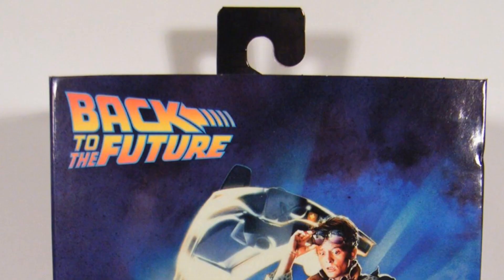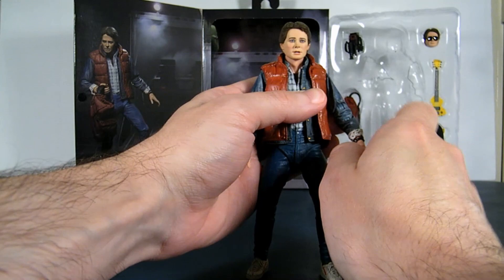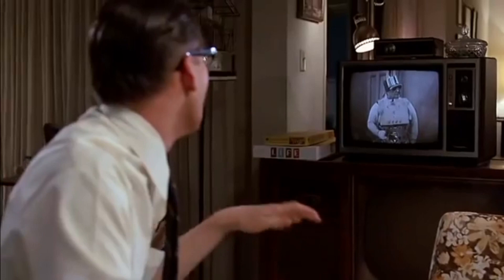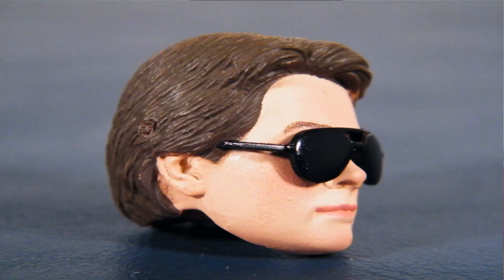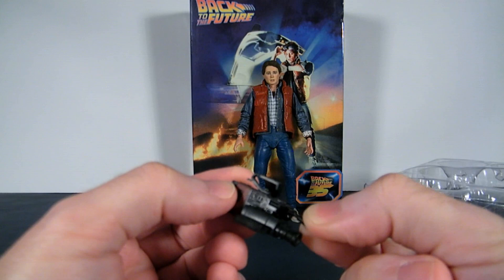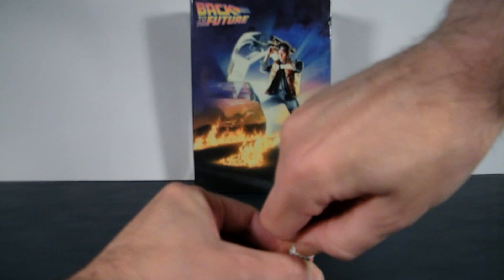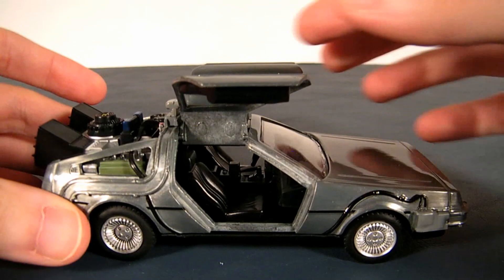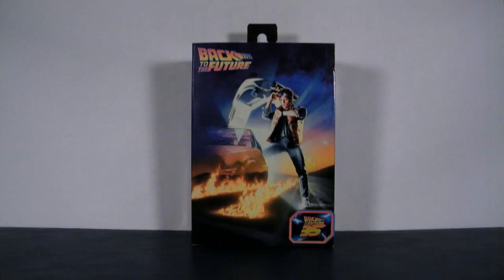Back to the Future Ultimate Marty Mcfly NECA Action Figure Review & Jada Time Machine Review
Note; This video was uploaded on November 5th, as it was an important date in the movie =)

Time stamps
1:04  Marty McFly review (articulation)
2:05 Appearance & detail
3:02 Head sculpt
3:28 Accessories
8:05 Time Machine review
9:55 Closing comments
12:10 Easter egg

Listen ad-free with YouTube Premium
Song
Back In Time (John "Jellybean" Benitez Mix)
Artist
Huey Lewis & The News
Album
Back In Time
Writers
Sean Hopper, Johnny Colla, Huey Lewis, Chris Hayes
UMG (on behalf of Geffen*); LatinAutor - Warner Chappell, PEDL, ASCAP, LatinAutorPerf, UNIAO BRASILEIRA DE EDITORAS DE MUSICA - UBEM, Warner Chappell, and 8 Music Rights Societies

Song
DeLorean Reveal - Universal Pictures Film Music
Artist
Alan Silvestri
Album
Back To the Future (OST) [Expanded Edition]
Adrev for a 3rd Party (on behalf of Universal Pictures Film Music (Universal Pictures Film Music)); BMI - Broadcast Music Inc., UMPG Publishing, CMRRA, LatinAutor - UMPG, LatinAutorPerf, UMPI, UNIAO BRASILEIRA DE EDITORAS DE MUSICA - UBEM, and 5 Music Rights Societies

Song
Einstein Disintegrated - Universal Pictures Film Music
Artist
Alan Silvestri
Album

The classic time travel adventure. Marty McFly (Michael J. Fox) travels to the 1950s in a DeLorean built by Doc Brown (Christopher Lloyd). After he inadvertently interferes with the flow of history, he must reunite his parents before he ceases to exist!
Provider
NBC Universal
Rating
PG
Release date
1985
Running time
1:56:32
Audio
English
Subtitle
English
Actors
Michael J. Fox
Christopher Lloyd
Lea Thompson
Crispin Glover
Thomas F. Wilson
Claudia Wells
Marc McClure
Wendie Jo Sperber
George DiCenzo
James Tolkan
Director
Robert Zemeckis
Producers
Bob Gale
Neil Canton
Writers
Robert Zemeckis
Bob Gale
Genres
Science Fiction
Action & Adventure
Comedy